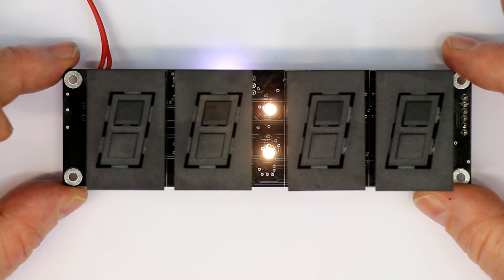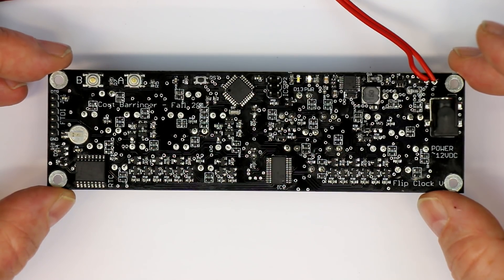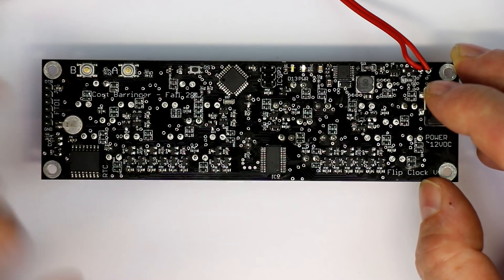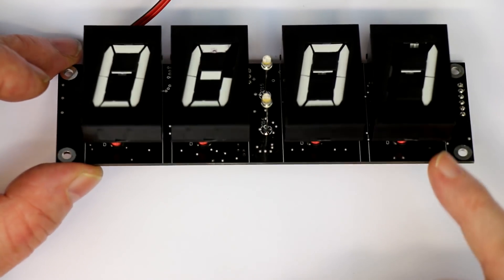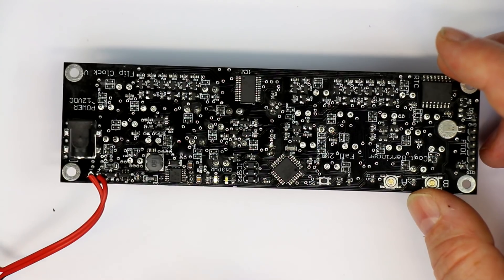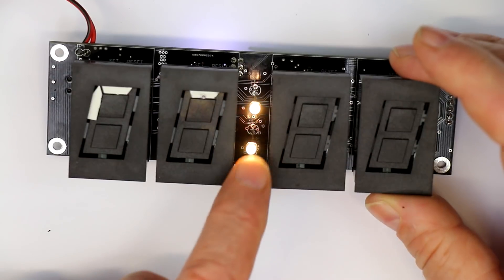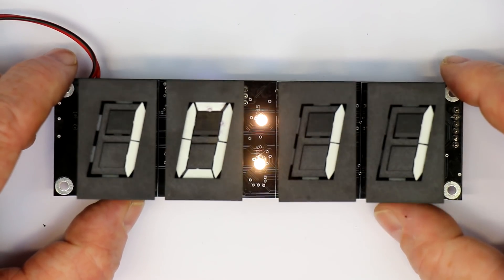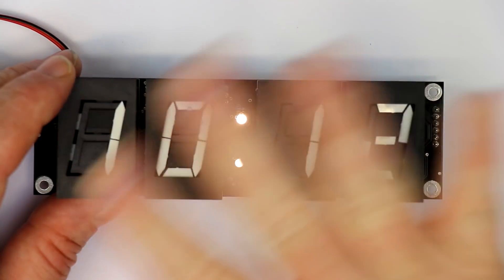My Version of Coyt Barringer´s Flip Clock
Coyt has put the assembled PCB now for sale on both Tindie

Some additional remarks for self-assembly:
you should be familiar with SMD-soldering (0604, 0402 size components) and component identification from the original PCB-files/schematic and tracing them out.
Otherwise you will certainly fail.
There are quite a lot of components to identify and solder onto the PCB (more than 100).